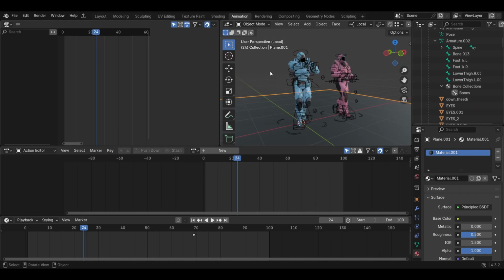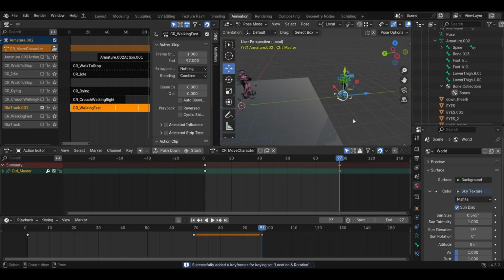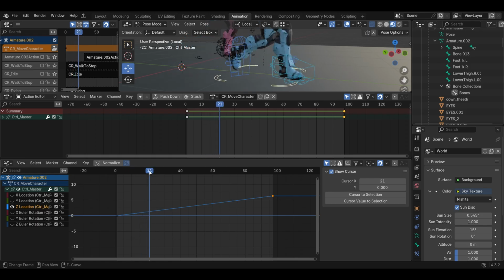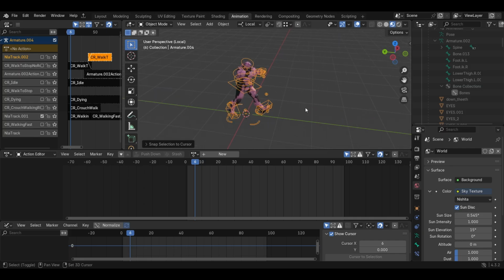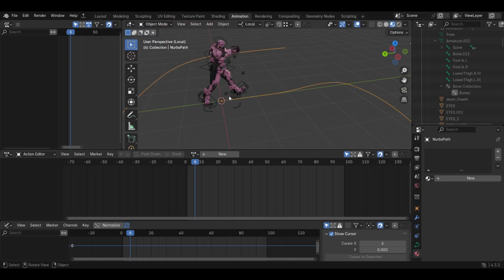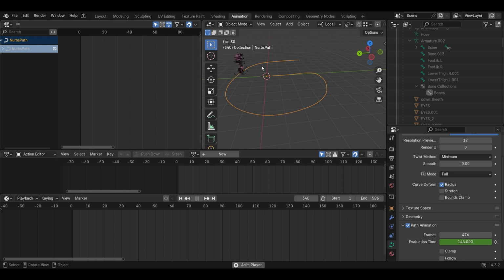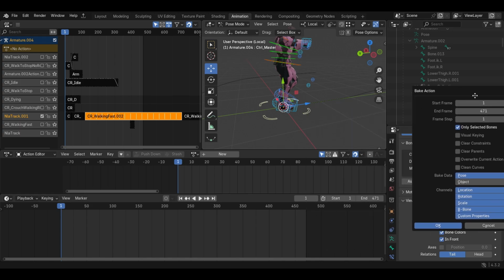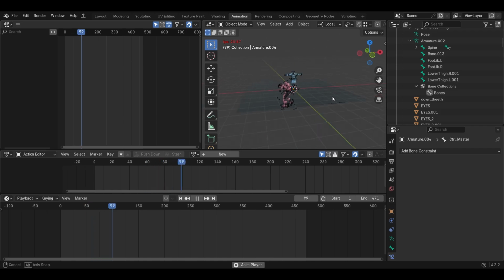Move Character by Keyframing Or Follow Path Constraint (Part7)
This tutorial focuses on moving your Character from point A to B using Two techniques. The first technique is keyframing Characters location at point A and then moving to point B and setting another keyframe. The other is Making use of the follow path Constraint for moving character from point A to be.